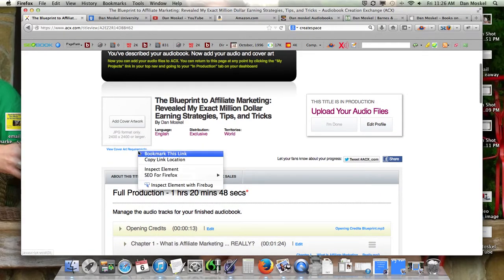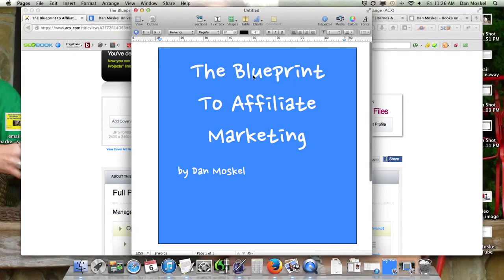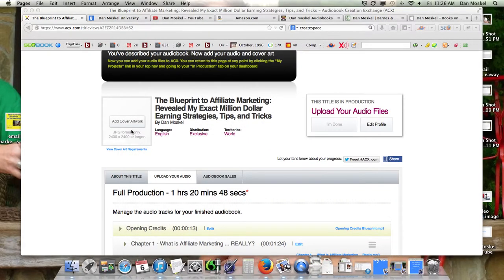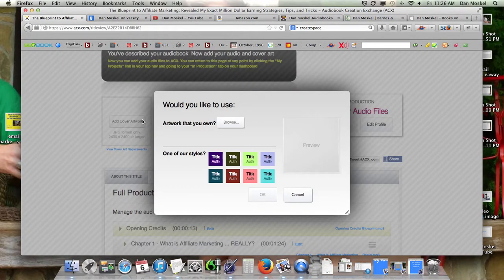How To Make an Audio Book - Step 3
In step 3 of creating your audio book, we add cover art. This is what will appear to folks on your sale page. You can use a default cover but we encourage you to spend a few minutes and create a unique one.

Grab a copy of Dan Moskel's books at Amazon, iTunes, BarnesandNoble.com including How To Write a Book - The System and in audio book: